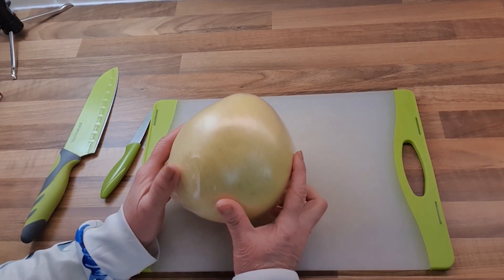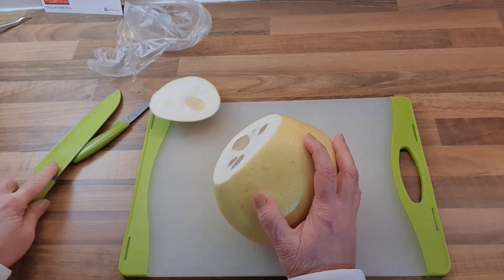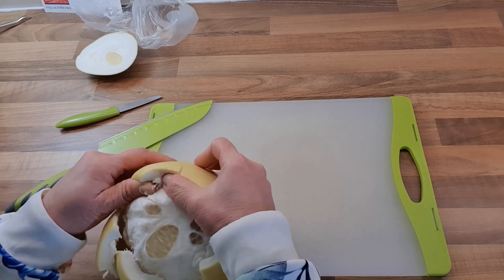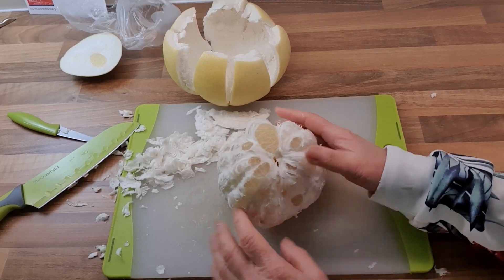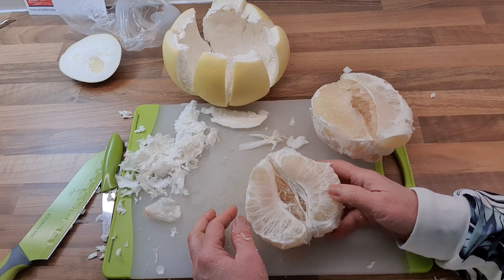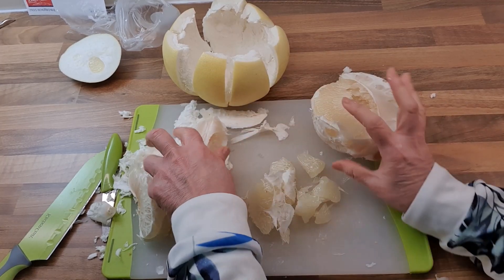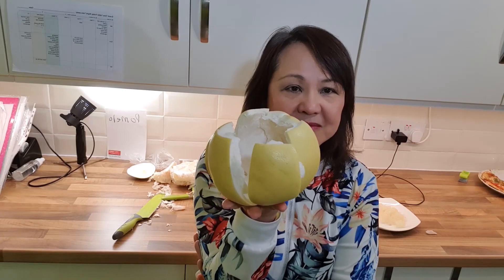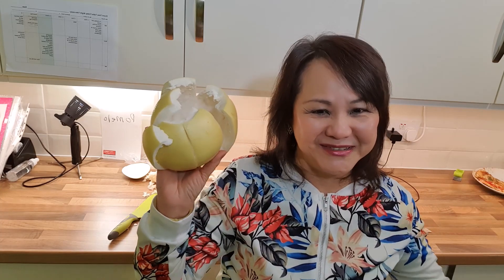How To Cut A Pomelo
This is how to cut a pomelo without wasting the juice. And a Bonus, too. Watch till the end.